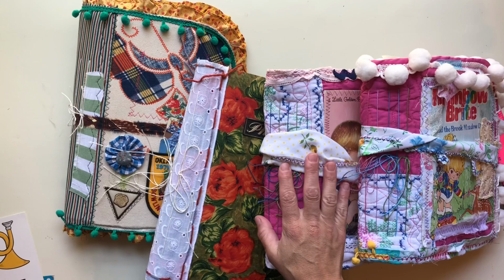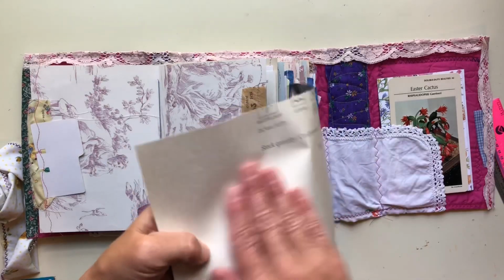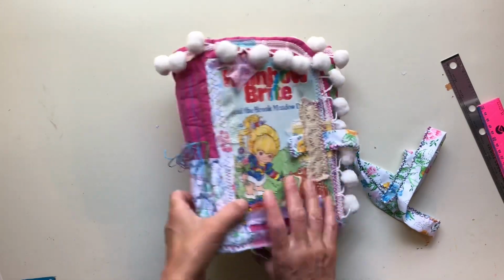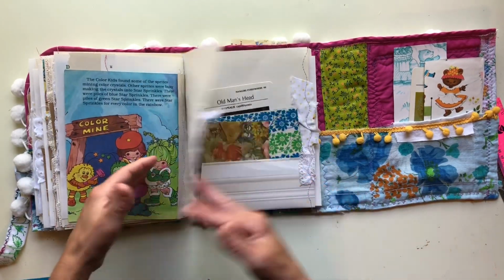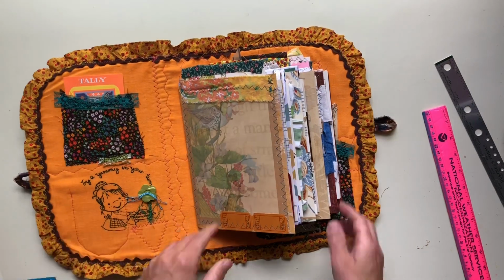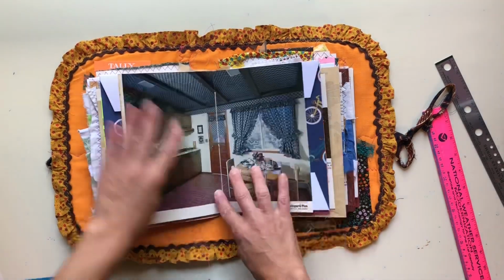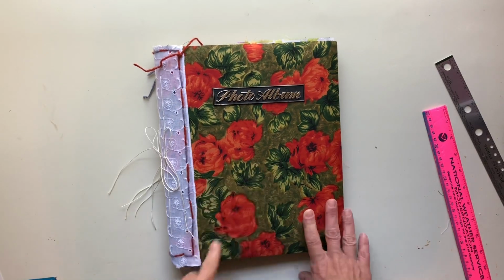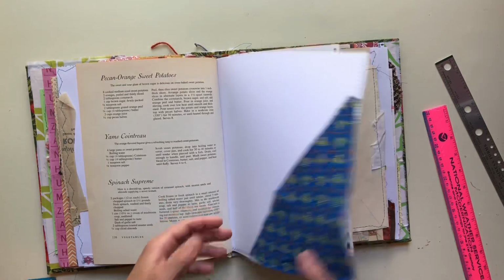New Journal Designs: Etsy Update: Junk Journal Flip Through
Four new journals will be in my shop on Sunday, July 8 at 9 am central time.

I will be offering more journals in the next few weeks.

xoxo
gina

Flip through of This is Me journal and Wallpaper Test:
starts at 16:50